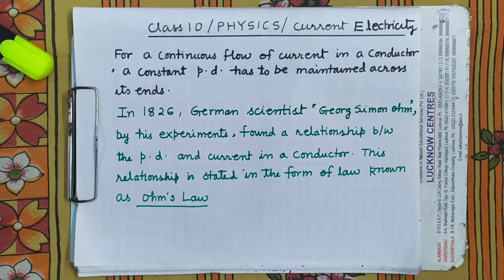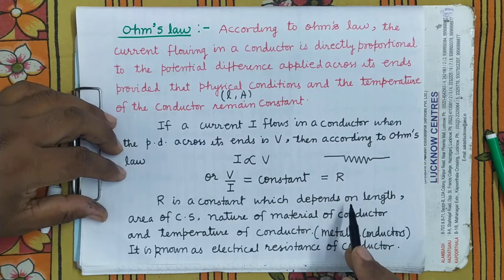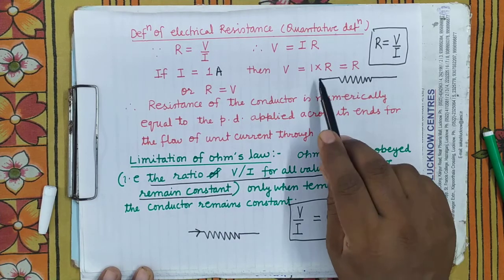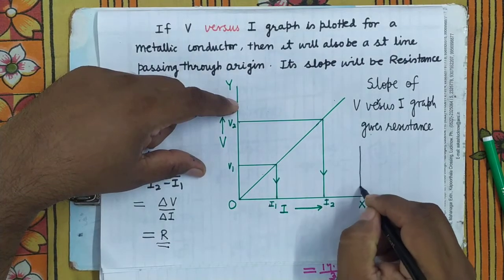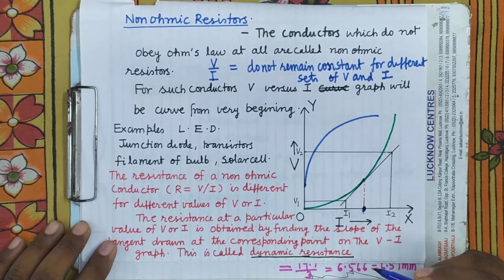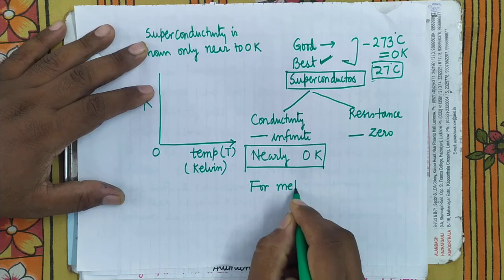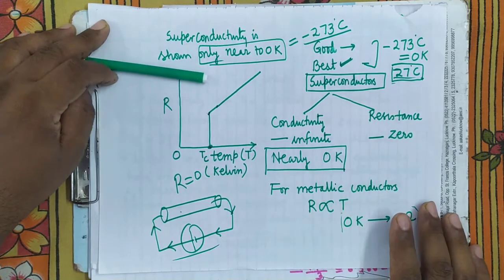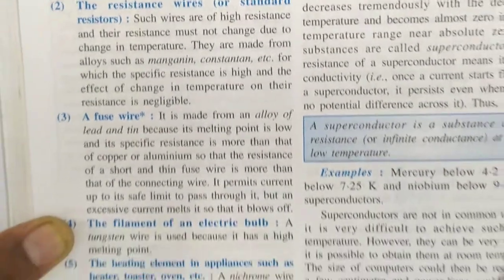Class 10//Physics//Current Electricity//Ohm's law,ohmic & non ohmic conductors